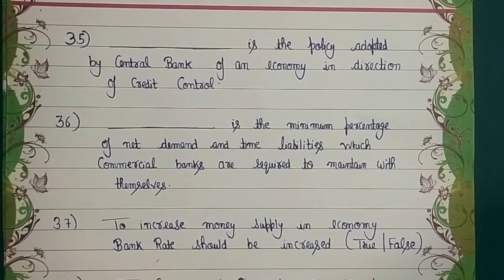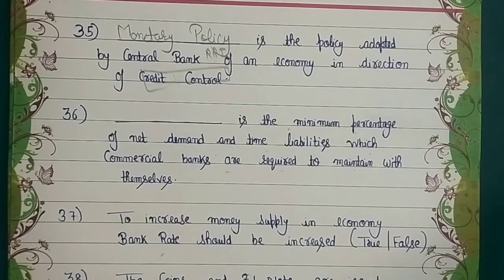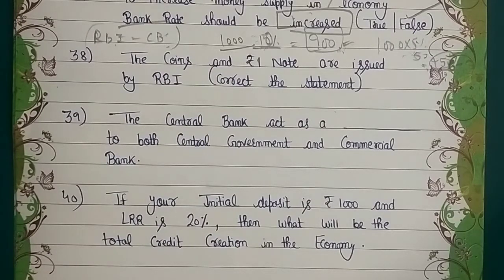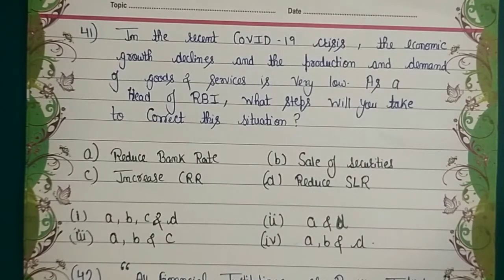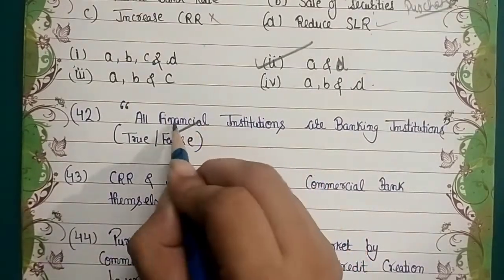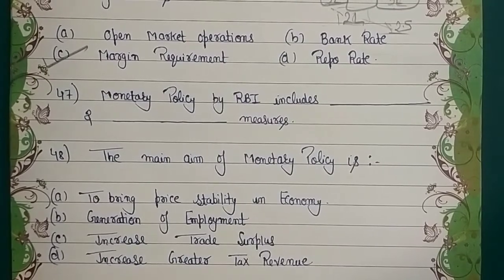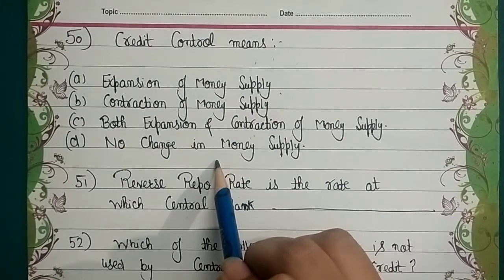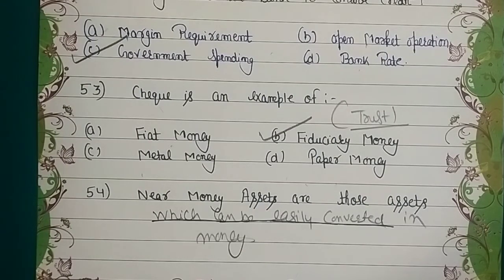CLASS 12 ECONOMICS || MACRO ECONOMICS || 1 MARK SERIES || MONEY & BANKING (Part-3)